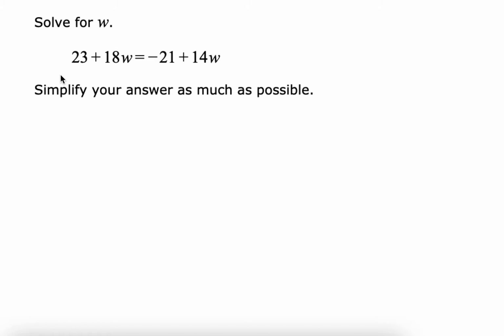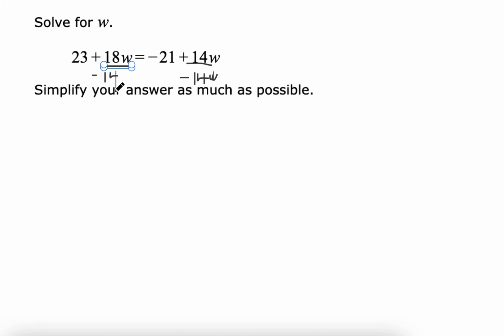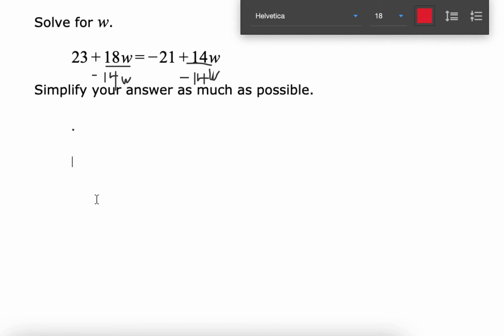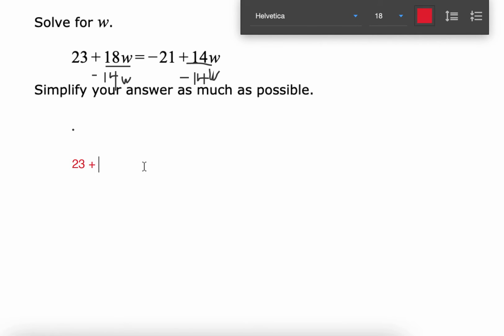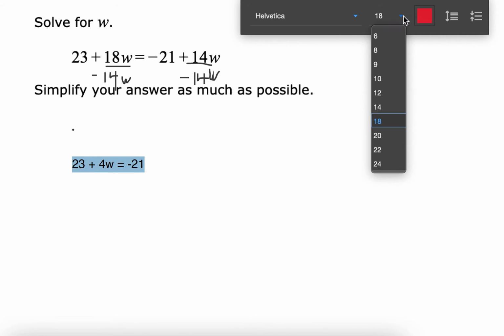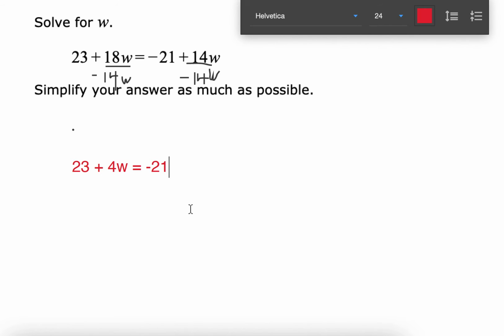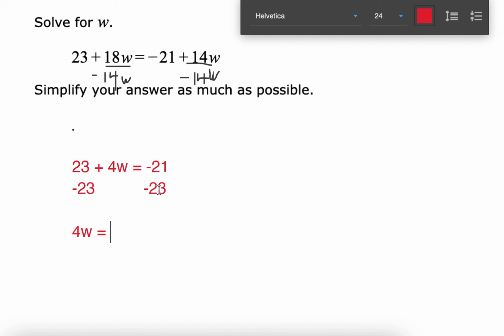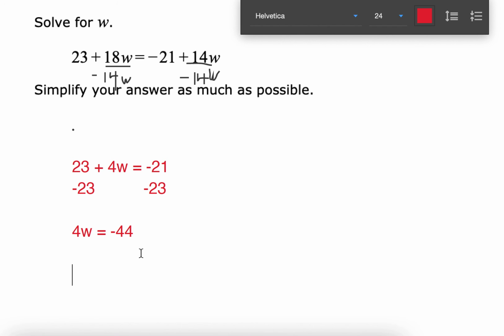Solving a linear equation with several occurrences of the variable Variables on both sides